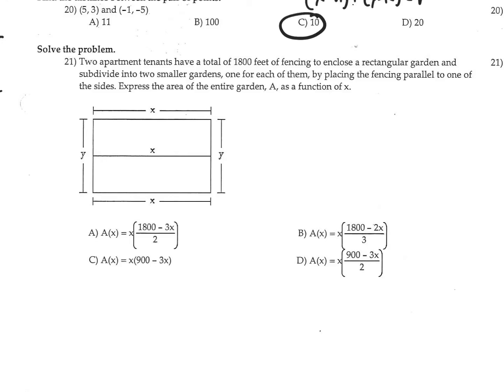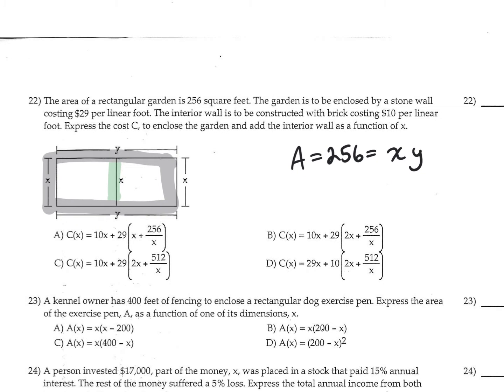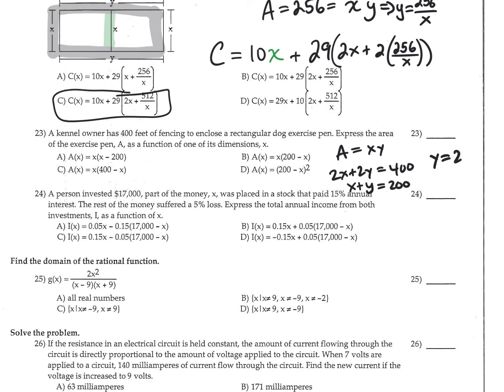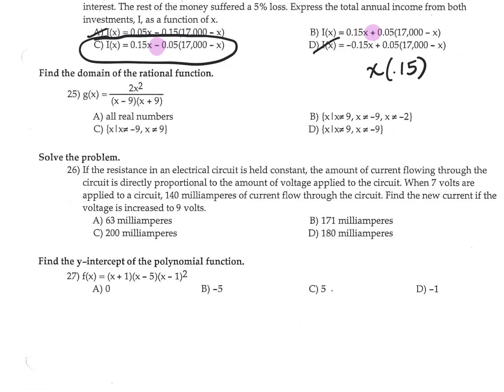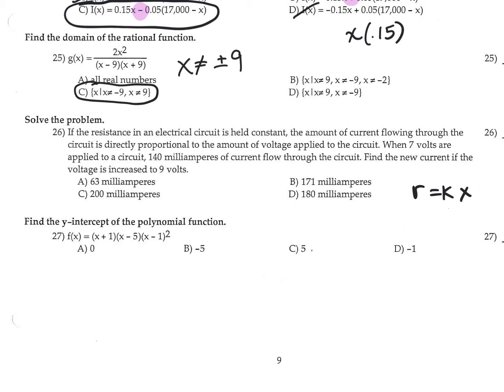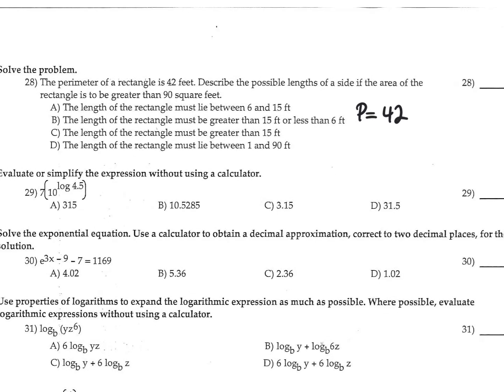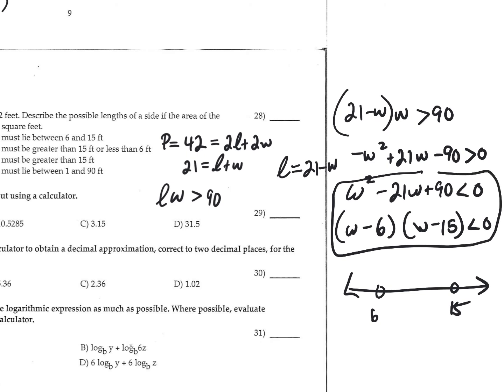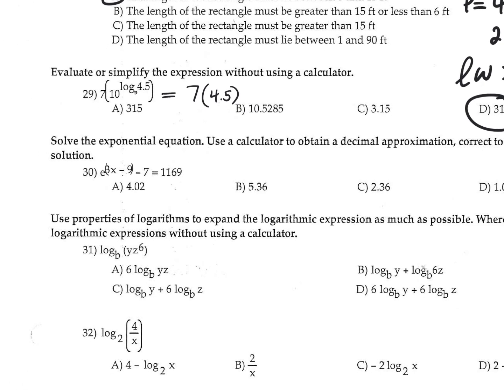Midterm MC walkthrough 21-30.mp4